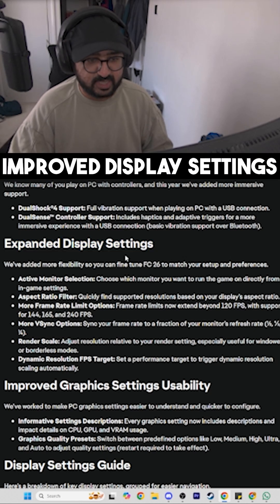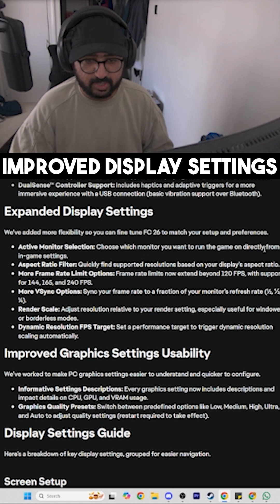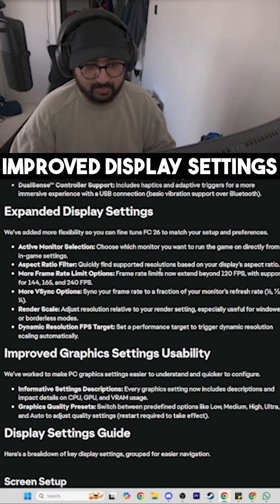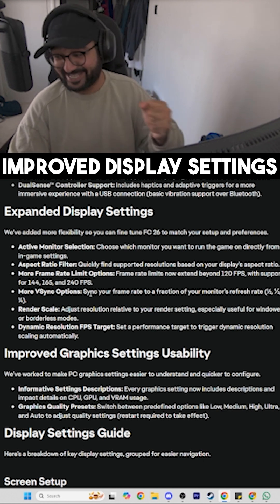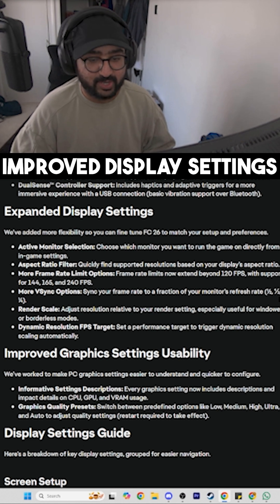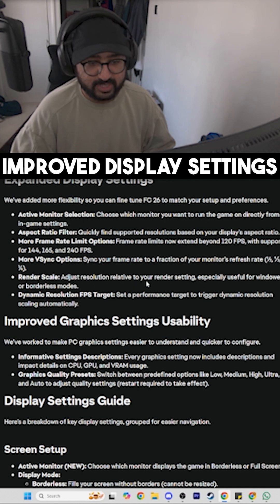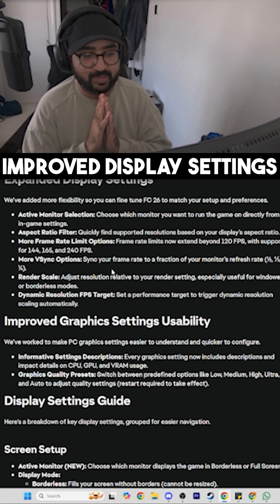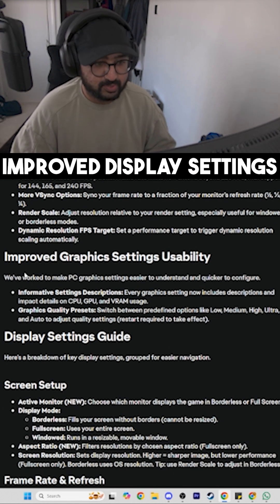EA FC 26 PC NEW DISPLAY SETTINGS!